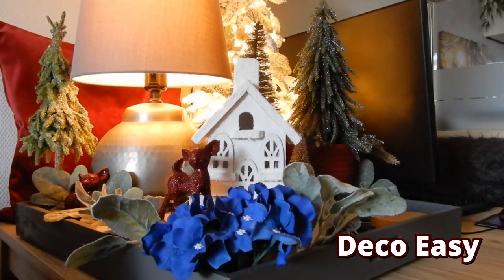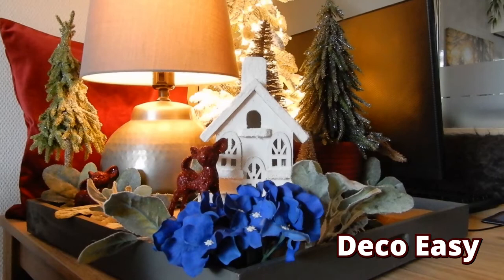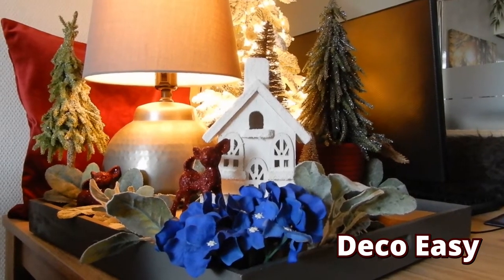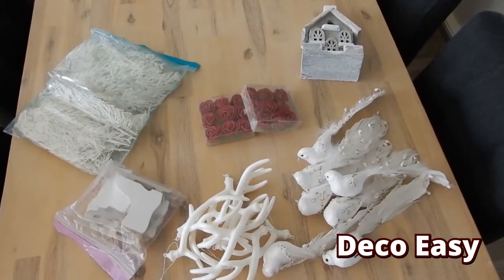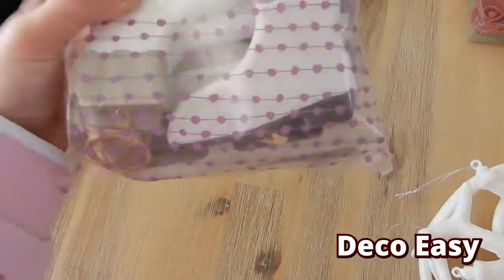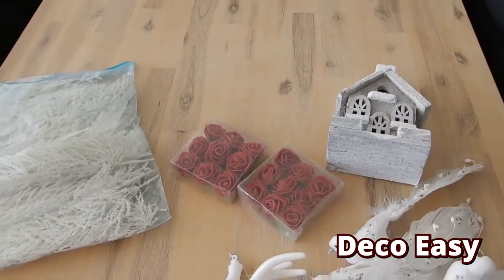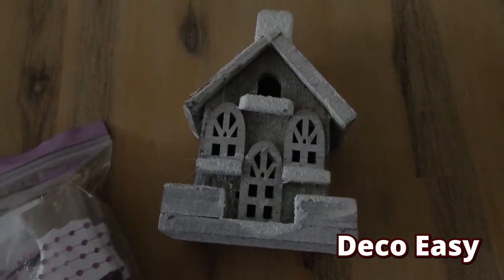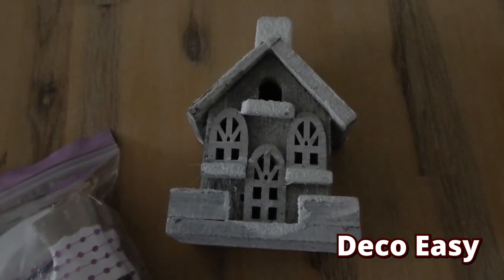LET'S DECORATE WITH ME PART 2 II HOME TOUR FRONT PORCH II IKEA II HOME DECOR II OUTDOOR DECOR II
Hi there beautiful friends, Dyanne here❤️

Today I' am uploading my decorate with me my front porch, it turned out so cute🙂🙂